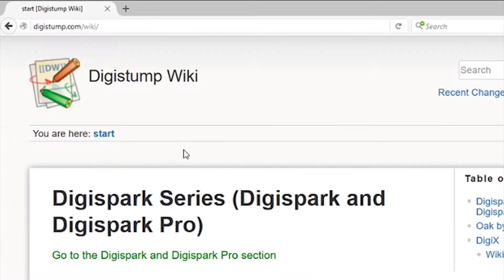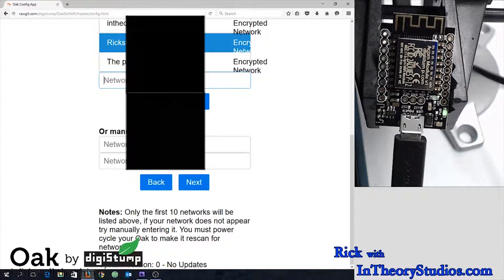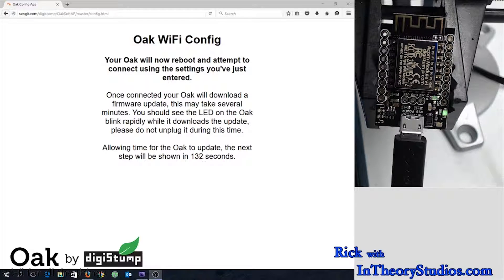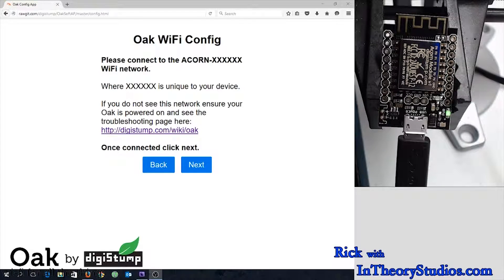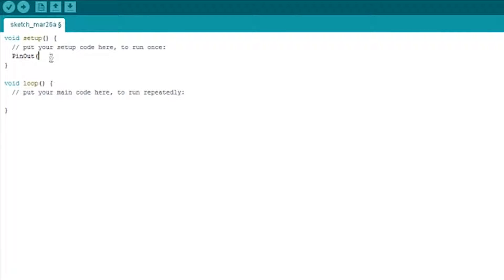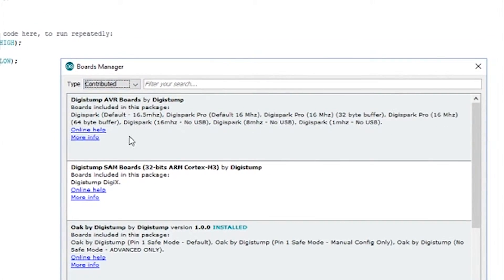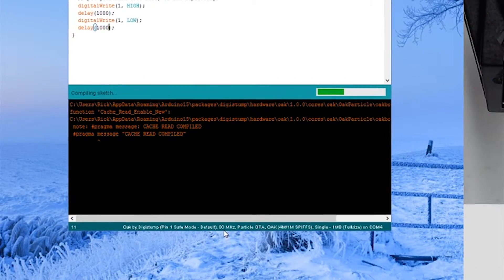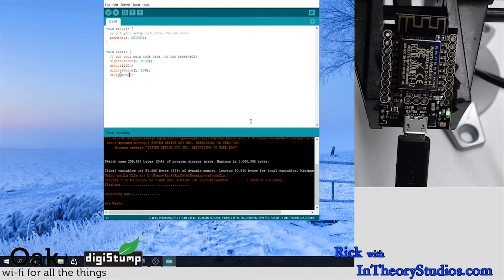This is a quick tutorial on how to setup your Digistump Oak for the first time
If you are a Kickstarter contributor to the Digistump Oak project, you will have received or will receive your new Oaks.  Getting started was a little difficult at first so I made a quick video on the process to help everyone else out.
If you are buying your Oaks after the Kickstarter than 99% of these issues are probably non-existent to you.  But I like the challenge and love the Oaks.  See my Oak Smoke Detector+ videos.  Sorry for the audio issues, still working that out in my videos.  Its a slow process apparently.  to checkout their products and to purchase their amazing Oaks. All of their how-tos and tutorials for the Oak are located under Thanks got watching!